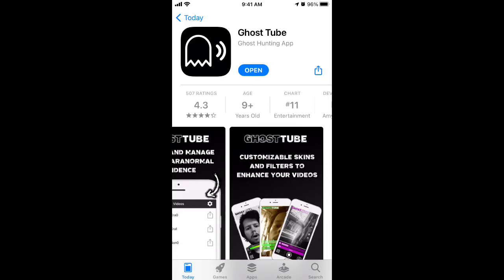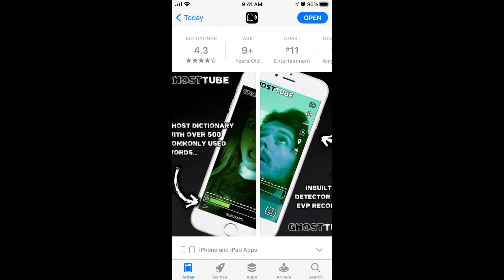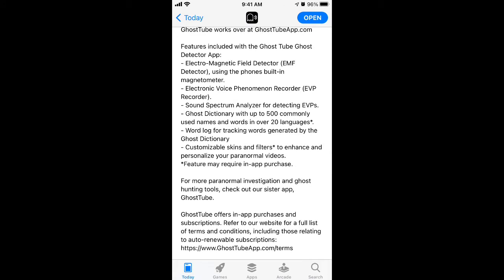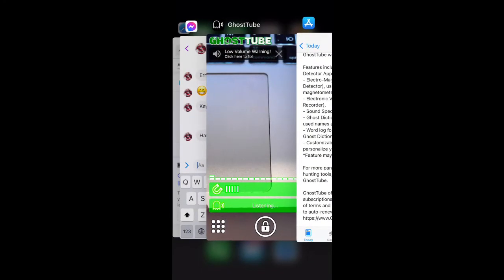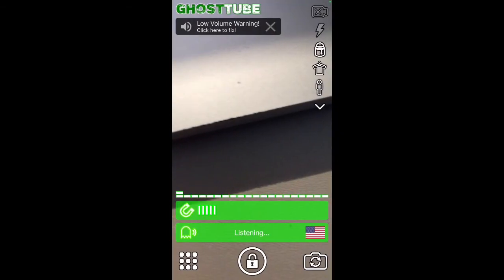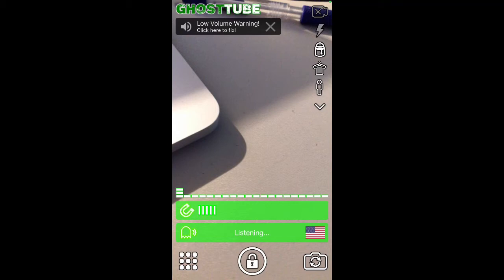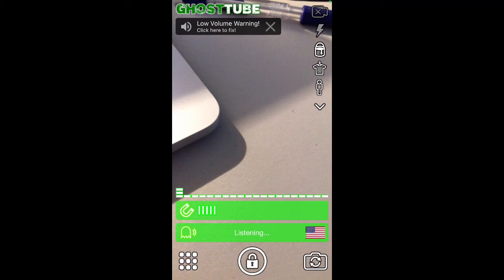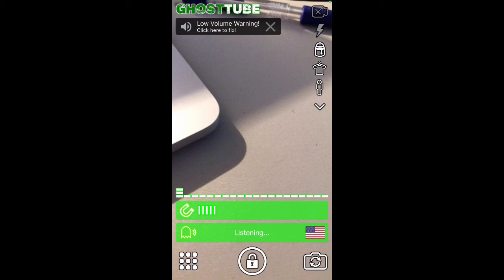Ghost Tube app - what is it and how to use?